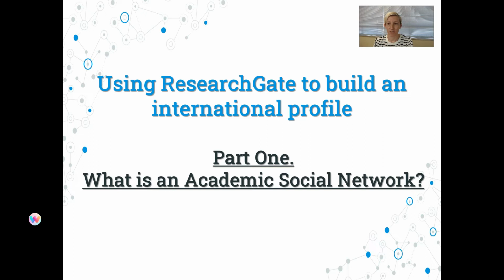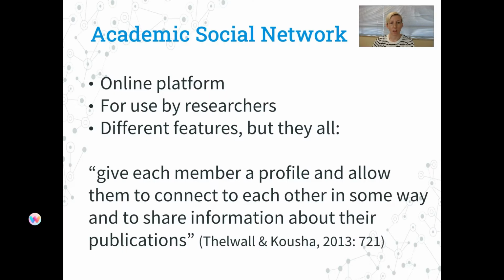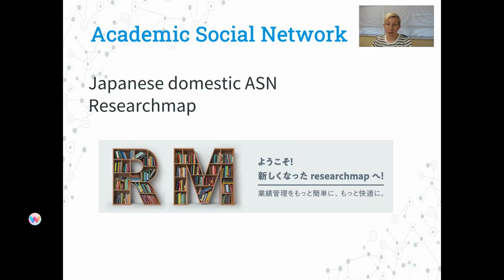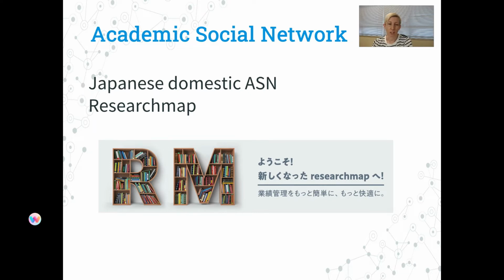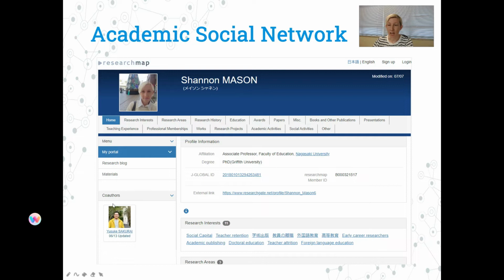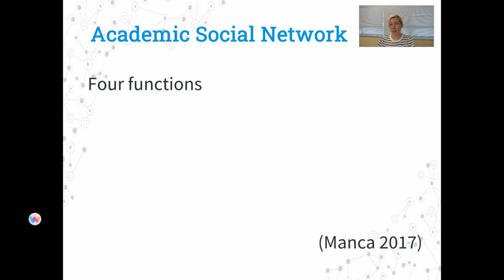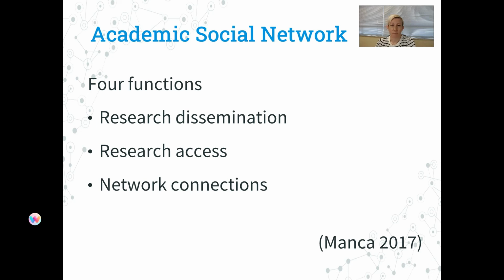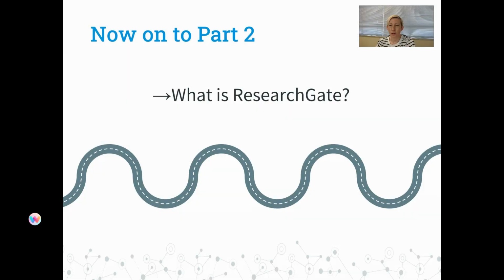01. What is an Academic Social Network? [English version]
The series
This series of 8 (+1) videos provides an overview of ResearchGate, and how it can be used by researchers, particularly those in Japan, to build an international research profile.

In this 1st video, I introduce what an Academic Social Network (ASN) is, give some international examples, and share the four main functions of ASNs.

**Any opinions, findings, and conclusions or recommendations expressed in this material are those of the author(s) and do not necessarily reflect the views of the author(s)’ organization, JSPS or MEXT.**

**The information provided in this video is general information for researchers and is not an endorsement of ResearchGate.